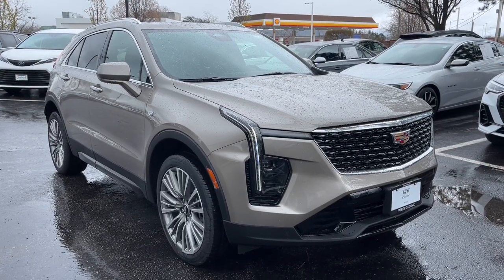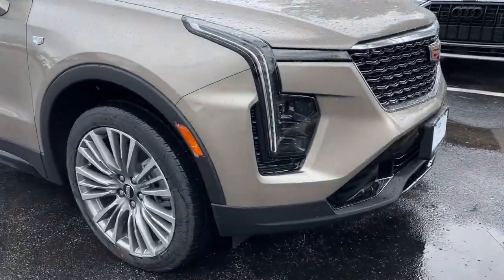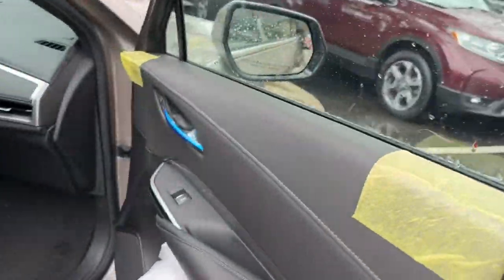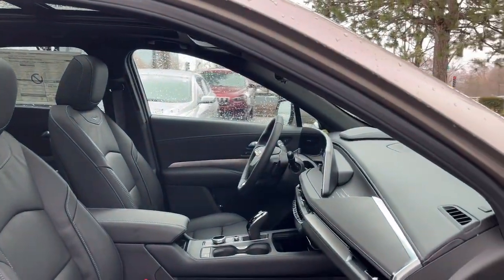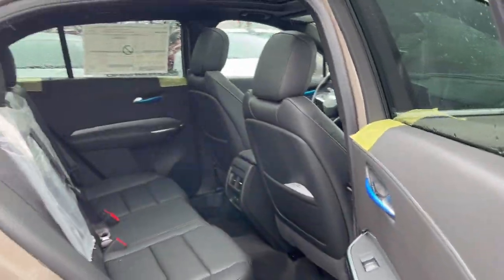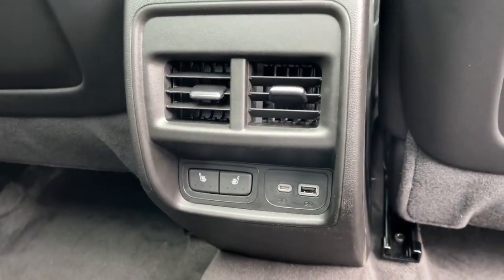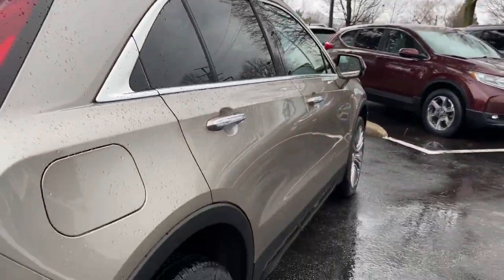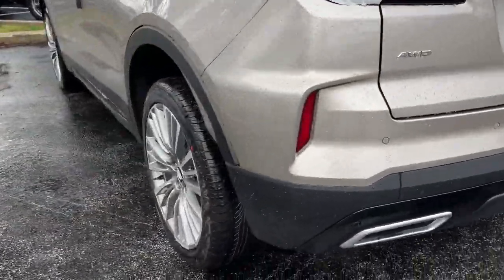2024 Cadillac XT4 Premium Luxury IL Schaumburg, Arlington Heights, Oakbrook, Hoffman Estates, B...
New 2024 Cadillac XT4 Premium Luxury available at Patrick Cadillac located in 526 Mall Drive, Schaumburg, IL, 60173. Servicing the Schaumburg, Arlington Heights, Oakbrook, Hoffman Estates, Bloomington area.

You're gonna love the  2024  Cadillac XT4. The XT4 delivers sporty agility, luxury, and the latest amenities and safety technology in a compact, stylish package. The following are some of this vehicles highlighted options: Heated Steering Wheel
, Apple Carplay®/Android Auto®, Head-Up Display, Front Massage Seats, Wireless Apple Carplay®/Android Auto®, Wireless Charging Station, Navigation System, Heated Driver Seat, Sun/Moonroof, Keyless Entry. You don't have to sacrifice luxury to get efficiency. Have it all in the XT4 Crossover.